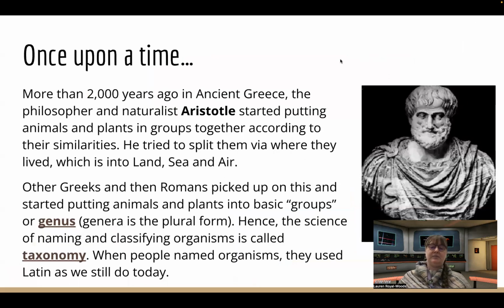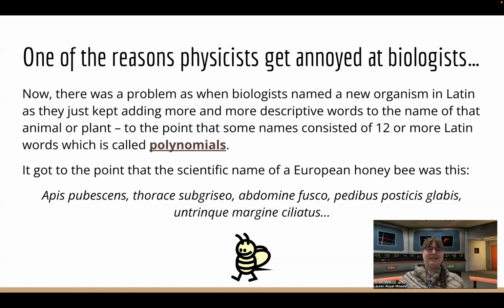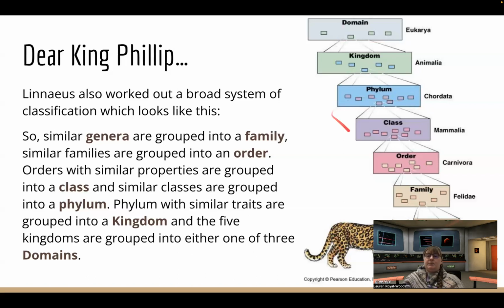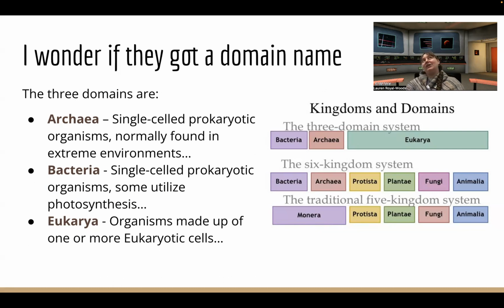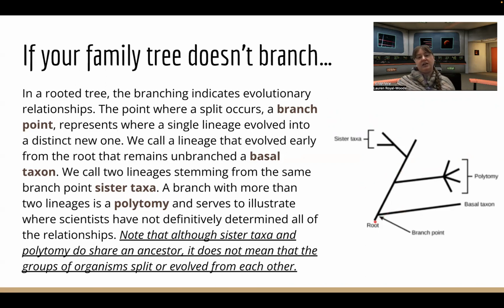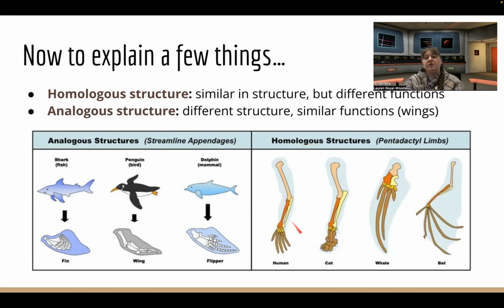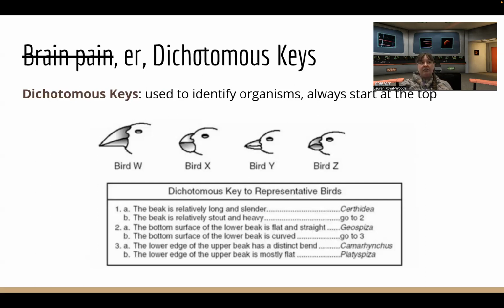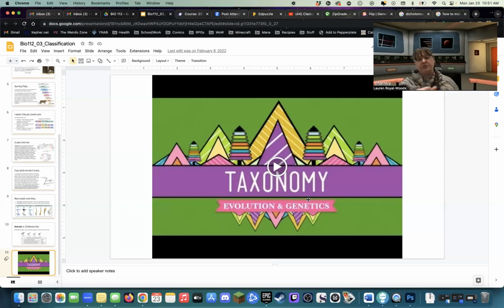Lecture 3 for BIO 112 - Classification and Taxonomy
A lecture on classification and taxonomy for my General Biology 2 (BIO112) spring semester 2023